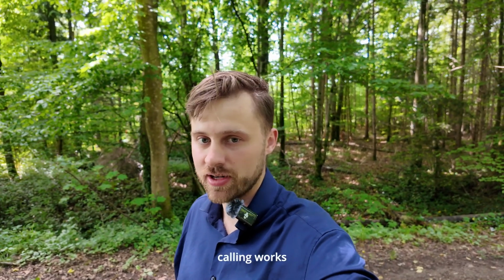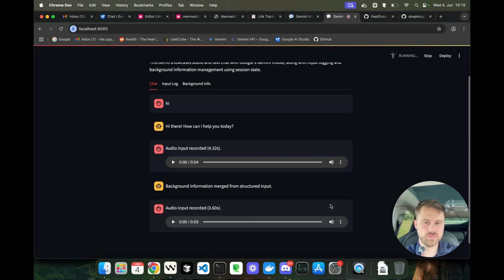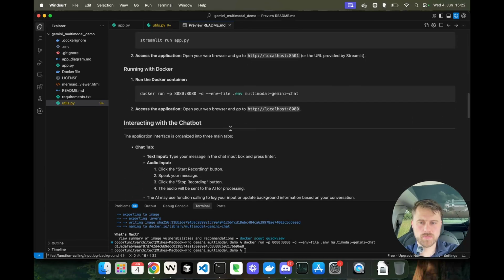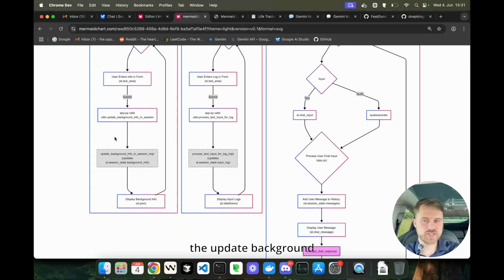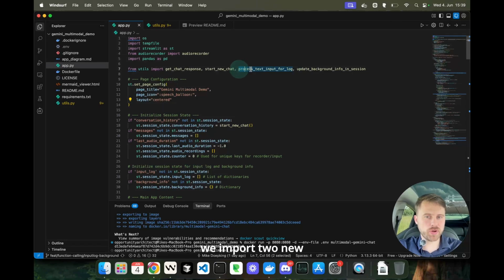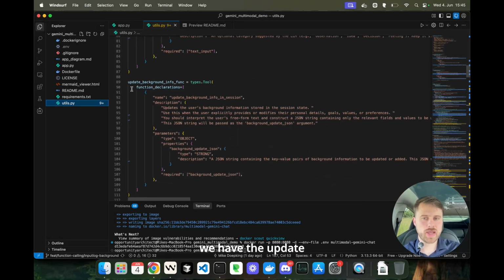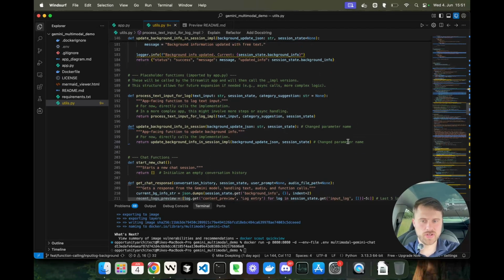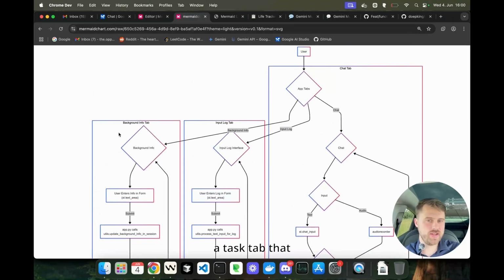Tracking Your Life the Smart Way with Gemini AI (Ep 3: Function Calling)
Welcome back to The Opportunity Architect! 👋😊
In Episode 3 of "Tracking Your Life the Smart Way with Gemini AI," we're diving deep into Function Calling, a powerful Gemini AI feature that allows our AI to go beyond just chatting.
It enables our AI to intelligently interact with external tools and APIs, bringing a whole new level of automation and structure to your life tracking!

This episode is all about demonstrating how Function Calling provides crucial guidelines and guardrails for your AI's output, helping it conform to desired formats.

I'll walk you through the updated Streamlit UI, showcasing the new "Input Log" and "Background Info" tabs, where you can see your structured data being updated automatically.
We'll explore the code, explaining how we define these functions and how Gemini intelligently decides whether to respond via chat or trigger a function call based on your input.
This is a crucial step in building a truly smart and dynamic personal AI assistant!

Ready to see how unstructured inputs can be transformed into structured, actionable data?

Timestamps:
00:00 - Intro & Episode 3 Focus: Function Calling
00:04 - What is Function Calling & Why Do We Need It?
00:28 - Recap: App from Episode 2 & UI Introduction
00:38 - New UI Tabs: Input Log & Background Info Explained
00:58 - Demo: Updating Background Information (Personal Details via AI)
01:34 - Demo: Logging a Daily Input via AI
01:53 - Demo: Extending Background Info (Values & Goals via AI)
02:19 - Updated Project Features & README Overview
03:27 - Visual: Interaction Flow Mermaid Diagram
05:15 - Code Walkthrough: Frontend Changes
06:16 - Code Walkthrough: Backend Changes (Function Declarations & Implementations)
07:49 - Code Deep Dive: System Prompt & Function Calling Logic
08:46 - Running the App with Docker
08:59 - Next Episode Sneak Peek: Advanced Function Calling

🛠️ Tools & Tech Showcased:
Gemini AI (via Google GenAI Python SDK)
Function Calling (Gemini AI)
Streamlit
Docker
Python
Pandas (for data handling)
Mermaid Diagram (for architecture visualization)